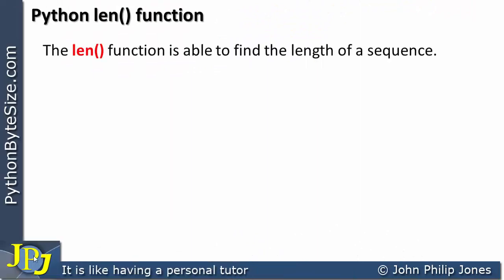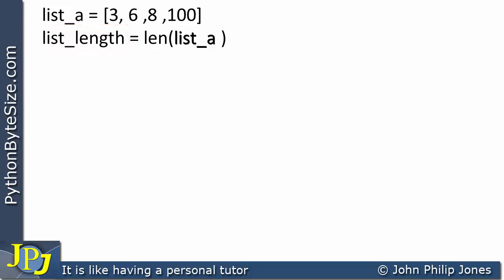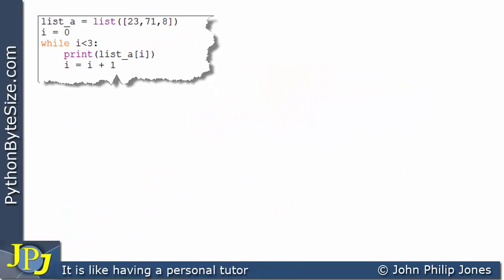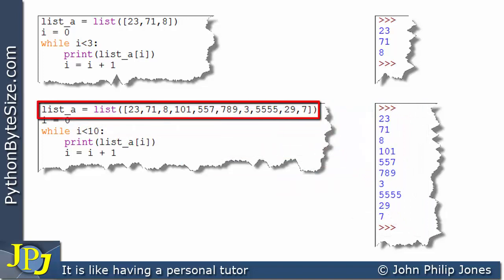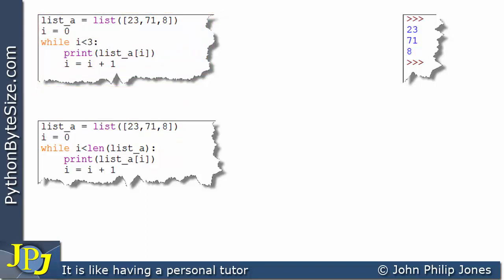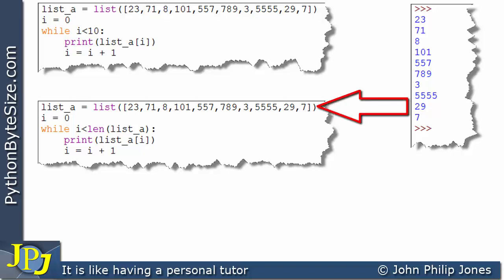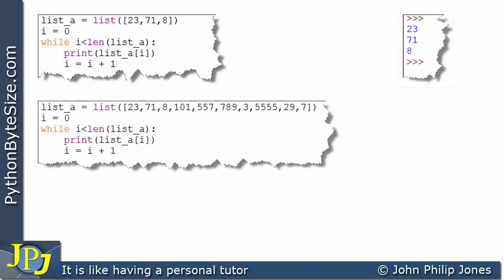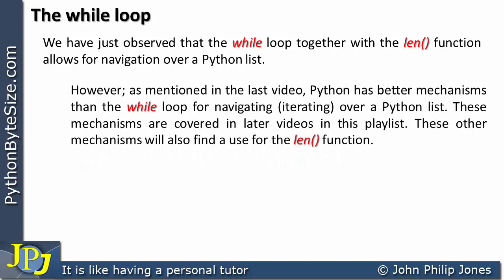The Python len function and lists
In this video the Python len() function is considered and how it is able to find the length of a sequence, such as, a Python list. It also looks at how the len() function can be used with a while loop when iterating over a Python list.